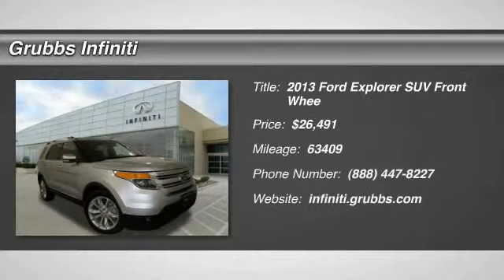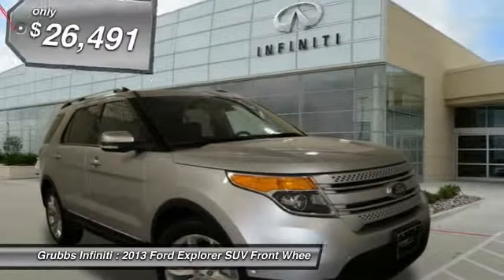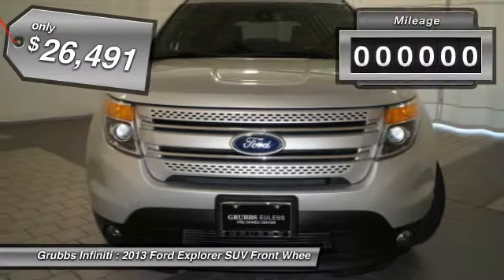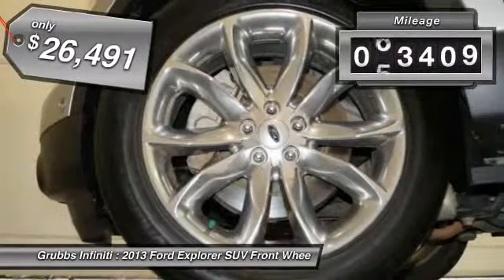2013 Ford Explorer Grapevine TX GDGC34056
2013 Ford Explorer Limited

Grubbs Infiniti
1500 E State Highway 114

Never worry on the road again with anti-lock brakes, parking assistance, traction control, and dual airbags in this 2013 Ford Explorer Limited. This one's a keeper. It has a crash test safety rating of 5 out of 5 stars. Dual climate control ensures a comfortable ride for both driver and passenger. Start your vehicle from the warmth of home with the remote ignition system. According to a review from New Car Test Drive, Beautiful headlights complement the graceful fenders and transform the inherently square nose. Looking for a new ride? Call today to see your options.